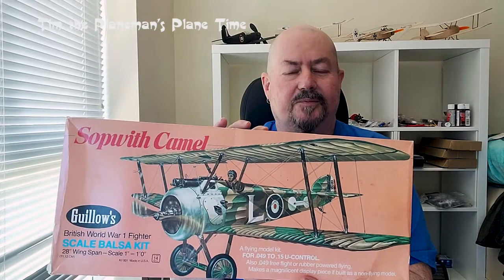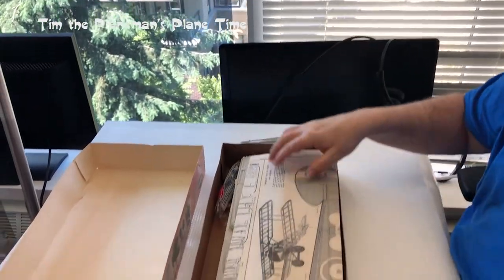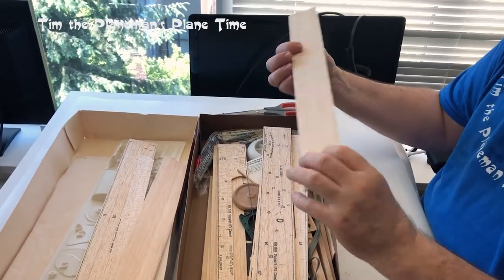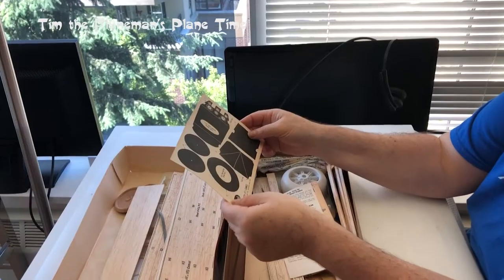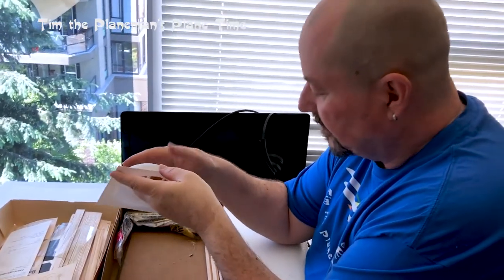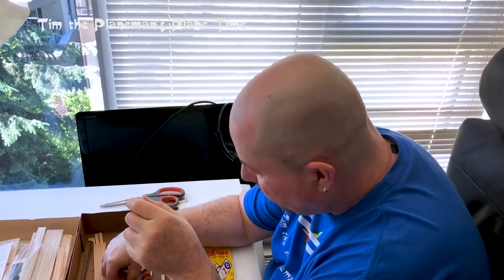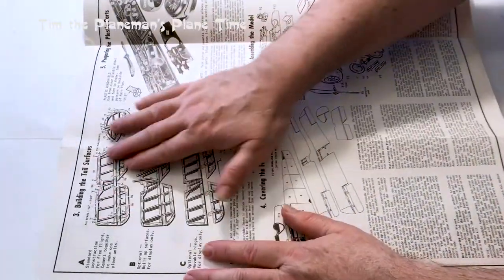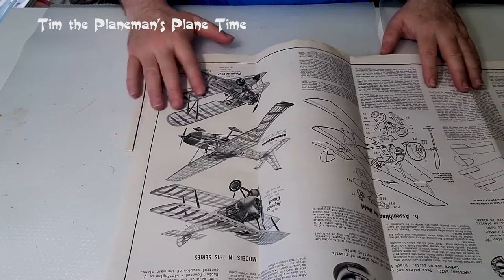01 Guillows Sopwith Camel unboxing - balsa RC model conversion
Yes, I know - U-Control means "control line". Honestly I had never heard the term before. When I was a teenager building my first powered planes, I flew them in a circle with only elevator control using a wire and it was called "Control Line" vs "Radio Control" or "Rubber band powered".  So I get it - the Guillow's model is designed for either rubber powered free flight, gas powered free flight, or control line (U-Control).

At first when I did the unboxing, I didn't think it needed "yet another unboxing" video, but when I opened the box and saw the yellowing pages of these ancient plans, and the paper order form for ordering replacement parts, oh and the beautiful turned wooden wheels, I knew I had to talk it through. Hope you like it.

Not just my videos, I've also included some great videos of restored Sopwith Camels in the air, an interview with Sir Thomas Sopwith and some of the other videos that have inspired me during the build.